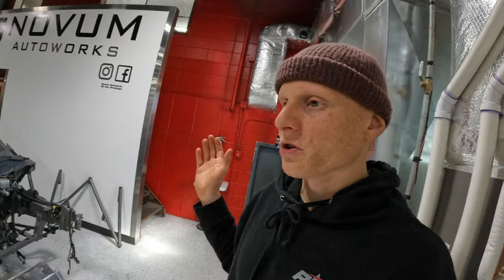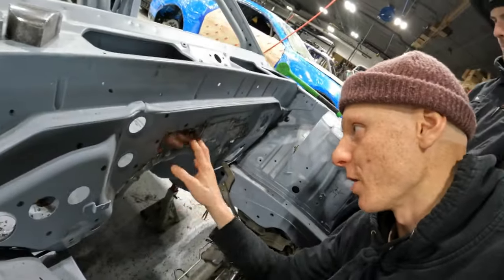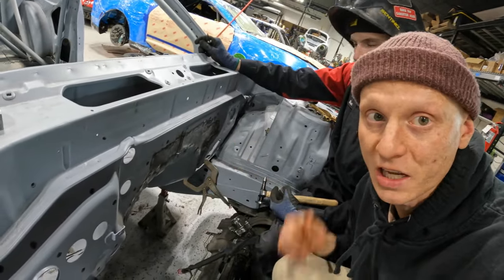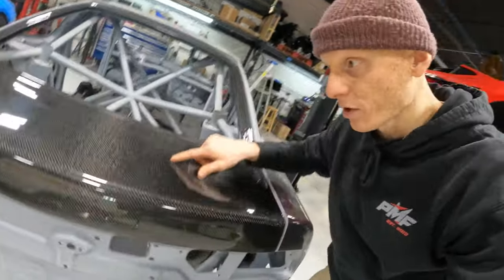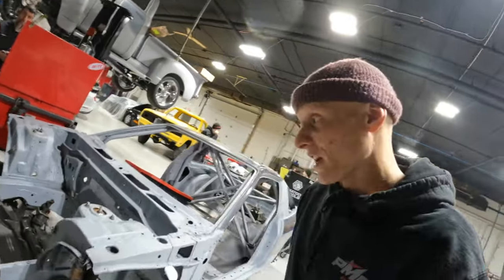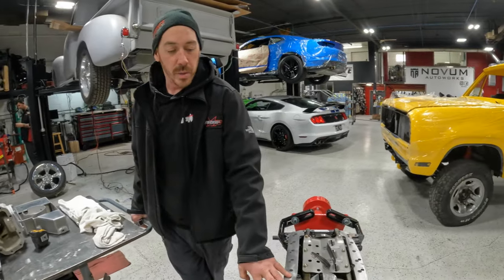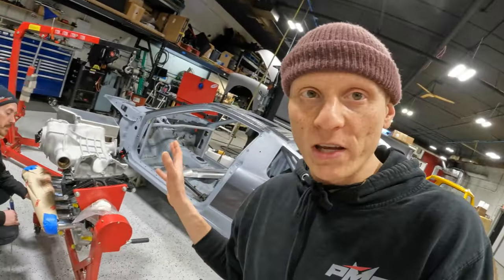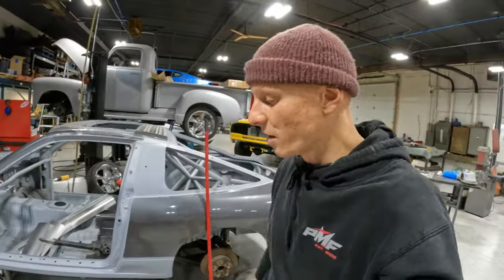240sx/R33 Skyline Firewall Merge + Engine Mockup EP.6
It’s been a while since we’ve worked on our shop 240sx, but a build THIS cool deserves to be finished! This week, we pick up where we left off and start permanently merging the R33 Skyline front clip with the S13 firewall in order to fully-convert this car to AWD. We then weld-in the rest of the floor panels and shift our attention to fabricating a RIPS Sump Kit onto the RB30DET for final engine mockup.